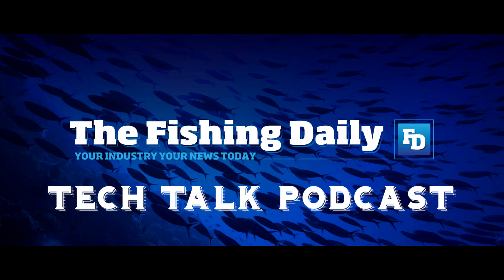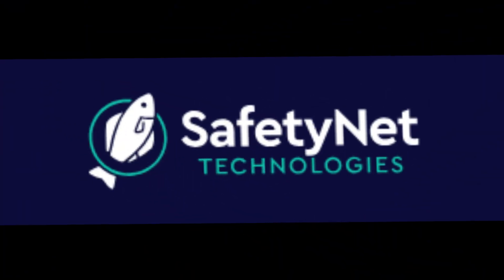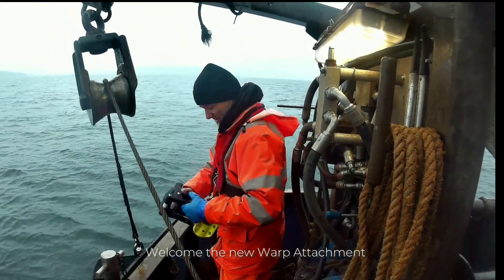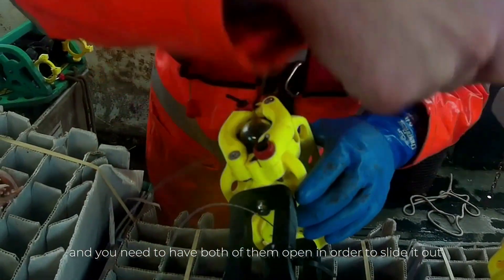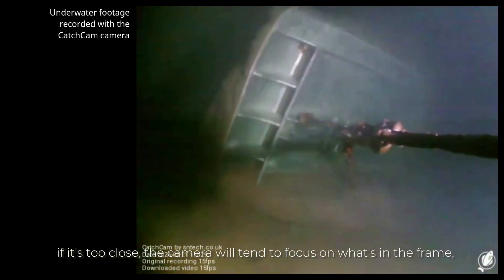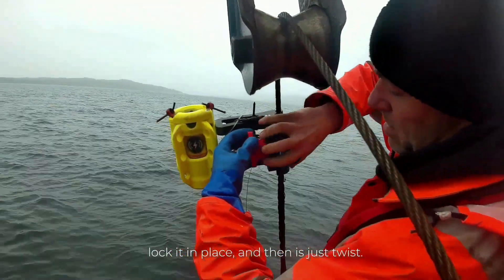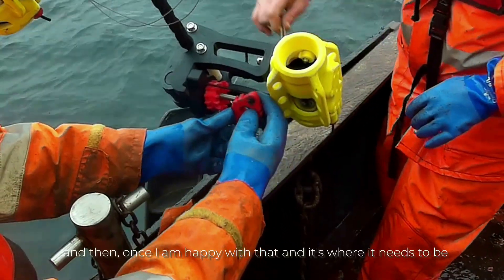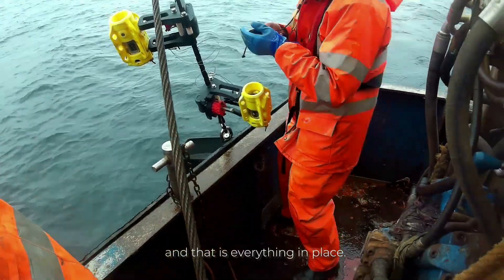Tom Rossiter from SafetyNet Technologies talks about the new Warp Attachment for the CatchCam Camera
Warp Attachment a New Development for the CatchCam Camera
In the latest episode of The Fishing Daily Tech Talk podcast, host Oliver McBride sits down with Tom Rossiter, Head of Precision Fishing at SafetyNet Technologies, to discuss their latest innovation for the CatchCam camera.

Rossiter introduces a new warp attachment designed to provide fishermen with a clear view of their gear, specifically focusing on the performance of doors used in fishing operations. The attachment allows fishermen to securely mount the camera to various points on their gear, providing valuable insights into door performance, angle of attack, ground contact, and more.
This innovative tool aims to optimise fishing efficiency and reduce environmental impact by fine-tuning gear settings.

McBride raises questions about the visibility of underwater footage in muddy grounds and the effectiveness of the attachment in various water conditions. Rossiter explains that while visibility can vary depending on location and sediment disturbance, the attachment generally provides clear footage, especially in clearer waters with ample sunlight.

The conversation shifts to fuel efficiency and the potential cost savings associated with optimising fishing gear. Rossiter highlights the importance of efficiency not only for fuel savings but also for reducing environmental impact and improving overall fishing success. He emphasises the need for fishermen to adapt quickly to changing conditions and explores the benefits of using the CatchCam attachment as a learning tool for continuous improvement.

As McBride probes further into the attachment's functionality and user feedback, Rossiter shares insights from fishermen who have already adopted the technology. Despite initial reservations, users have found the attachment to be a valuable tool for monitoring gear performance, exploring new fishing grounds, and gaining insights into fish behaviour.

Rossiter encourages fishermen to visit SafetyNet Technologies' stand at the upcoming Skipper Expo in Aberdeen to learn more about the attachment and explore its potential applications.